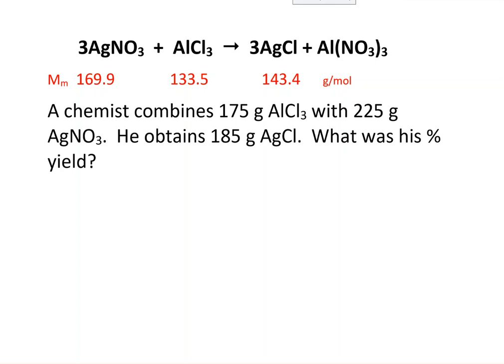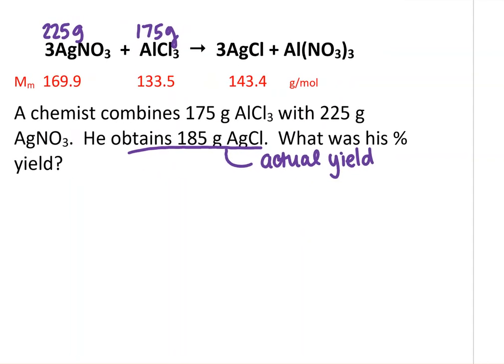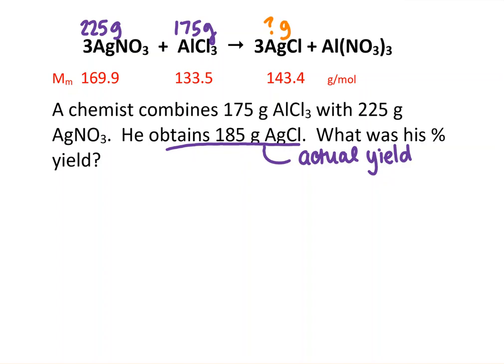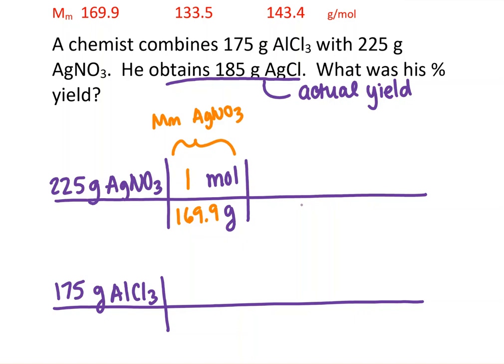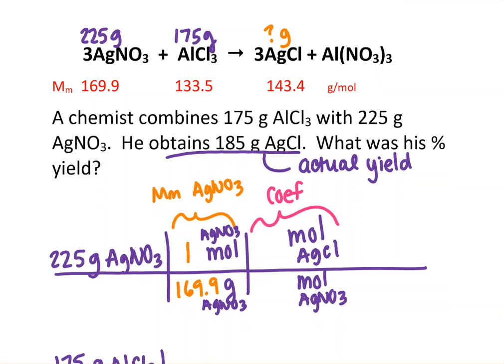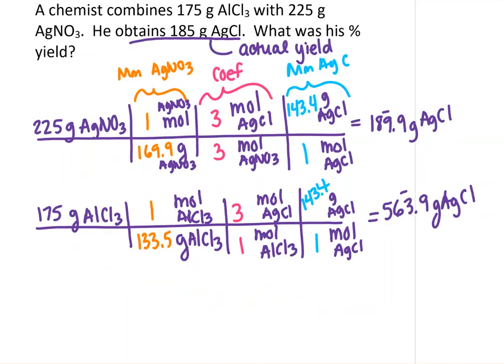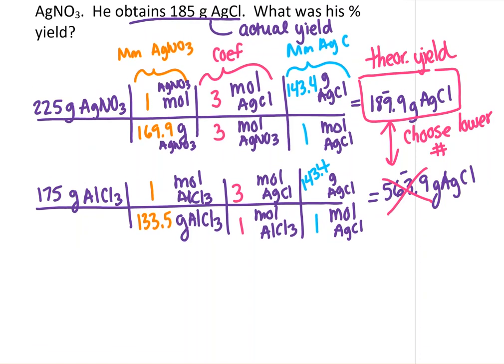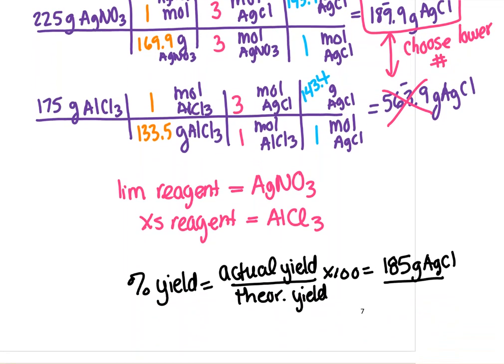calculations example % yield